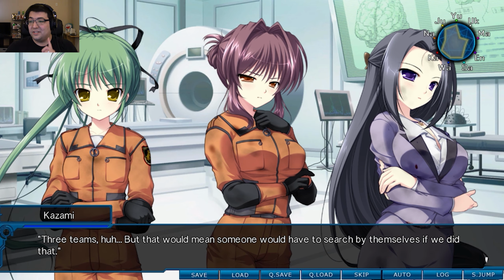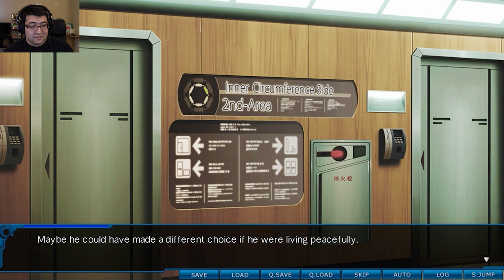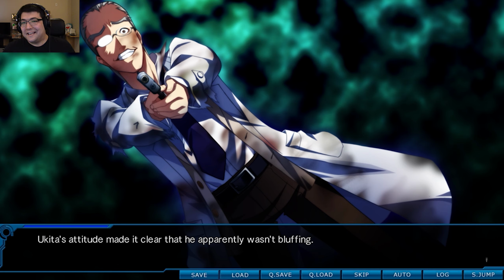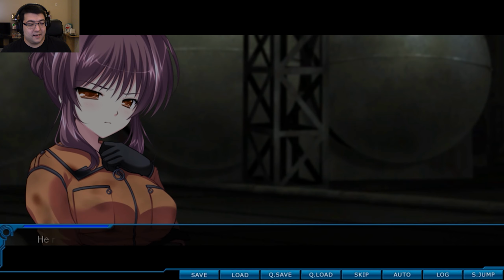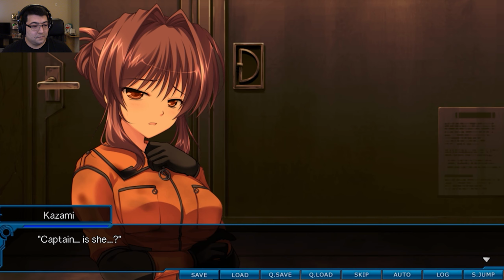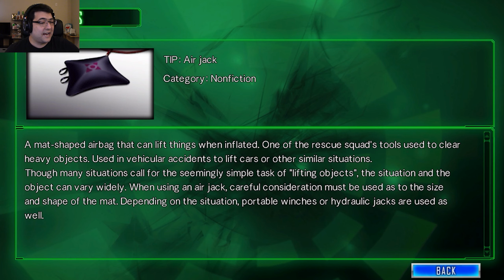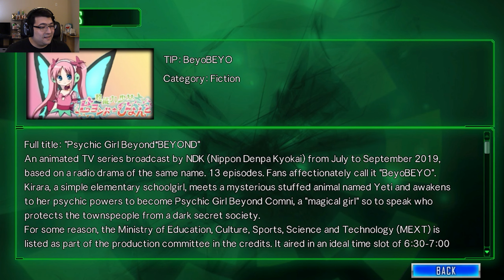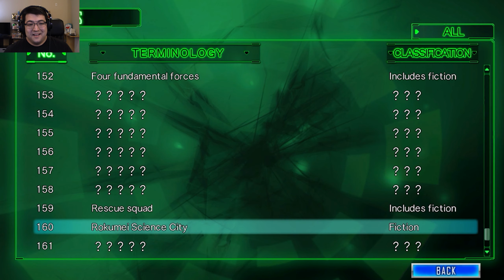This is what's supposed to happen?!? | Root Double Before Crime * After Days Bonus (Good End)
I decided to double down and get the normal ending and read through all the tips I missed. Man, what a ride...

If you want a simple breakdown, here ya go!

0:00 Getting the good ending
1:54:01 Additional Scenes
1:56:18 Reading through Tips

Can you make the right choice?

Want to submit and showcase fanart for the channel? Awesome! Send me your images via:

Outro produced by Yohey-San (@wanwanproductions on Instagram)